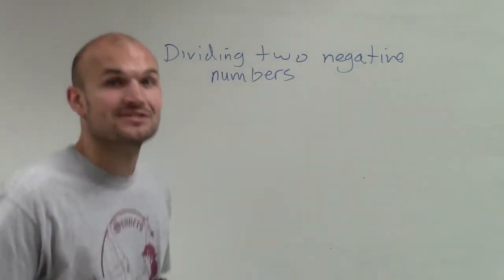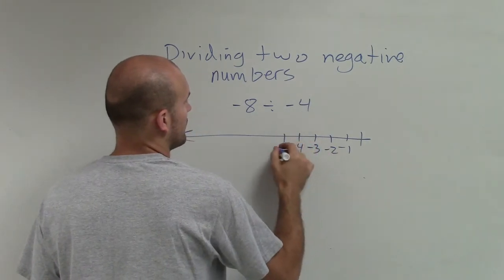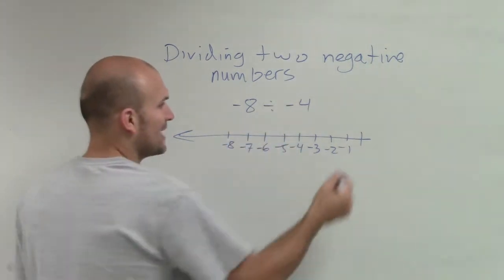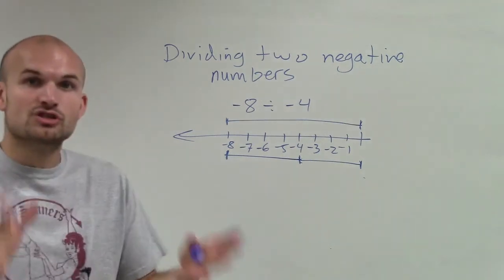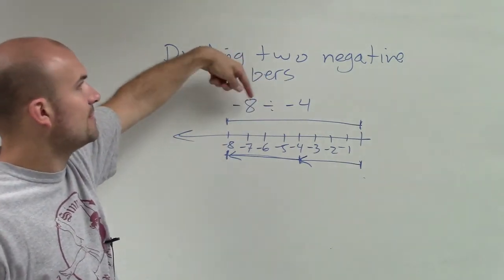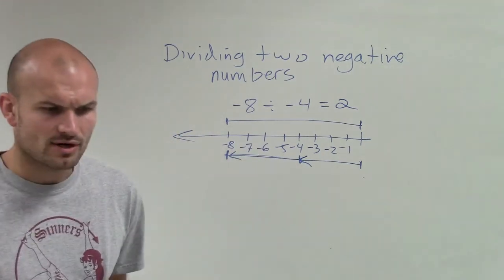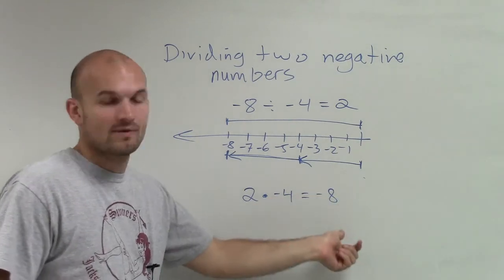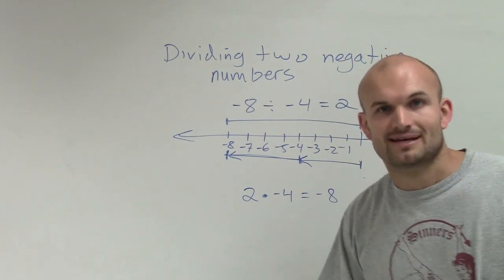Dividing two numbers both negative, -8 / -4